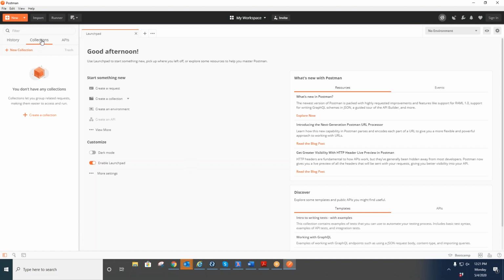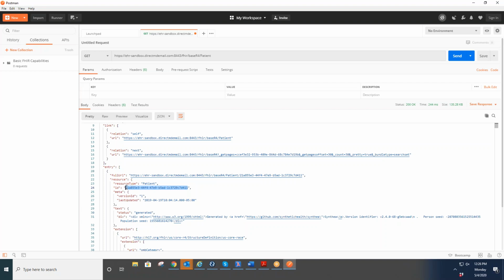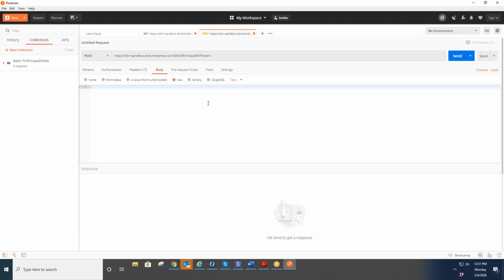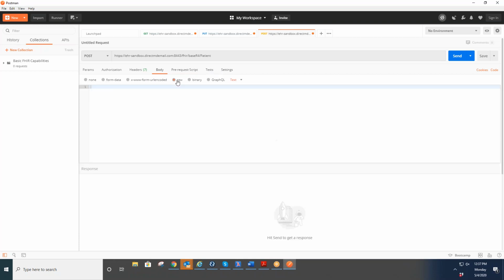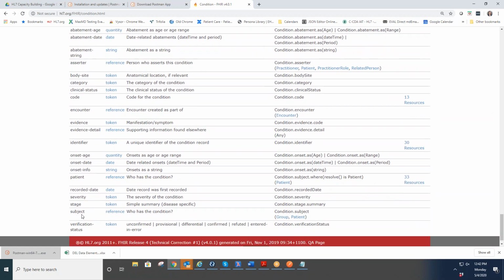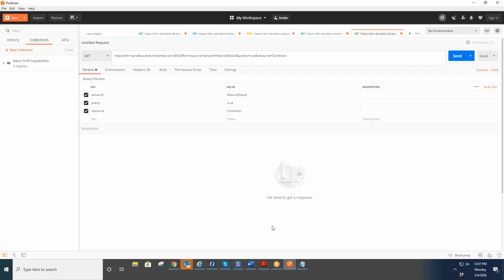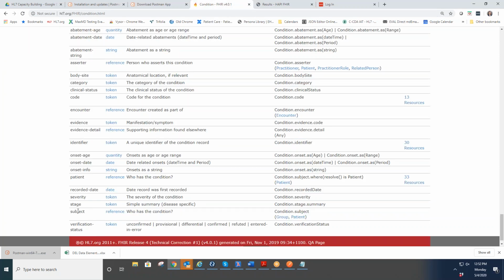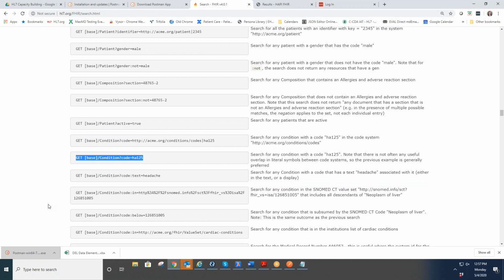2020 05 04 12 21 Save for CBP